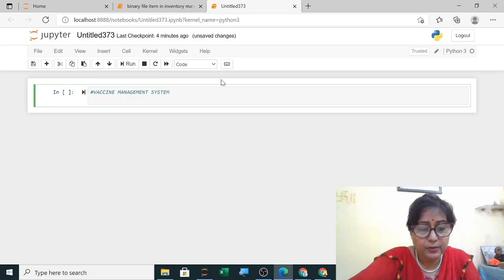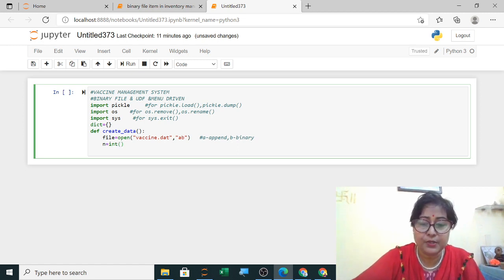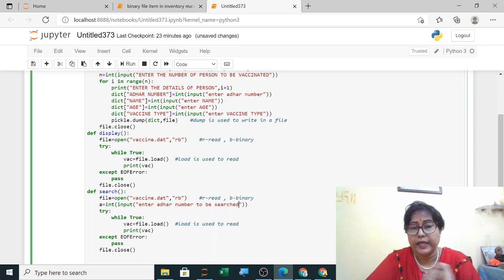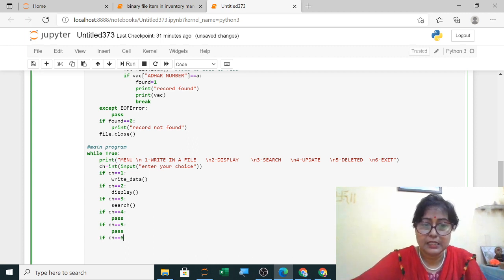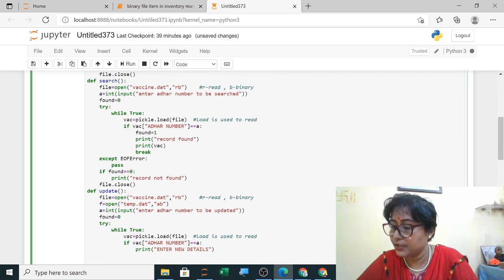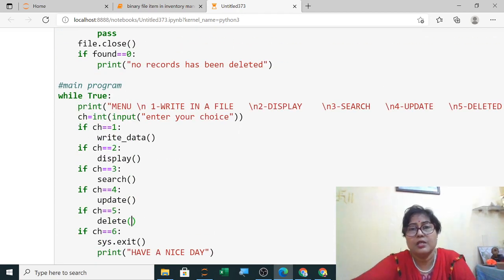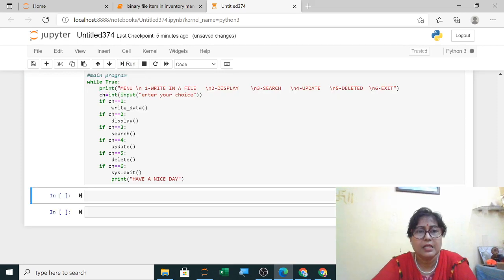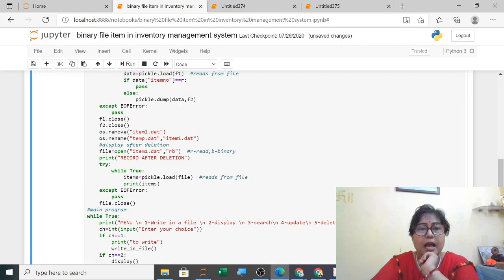BINARY FILE || VACCINE MANAGEMENT SYSTEM || BINARY FILE HANDLING || 12 CS || PYTHON PROJECT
CLASS 12 COMPUTER SCIENCE(083)
S.NO. TOPIC STUDY MATERIAL/VIDEO